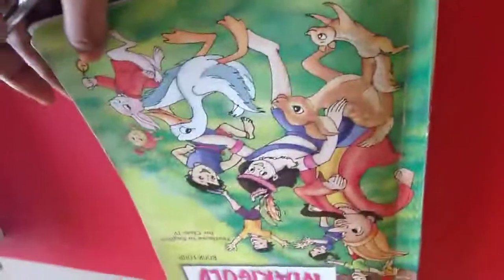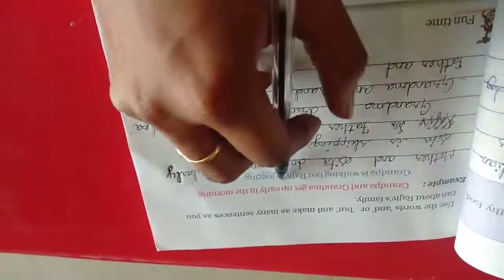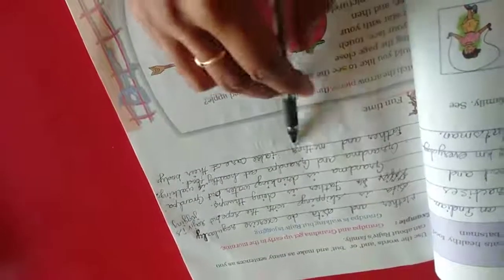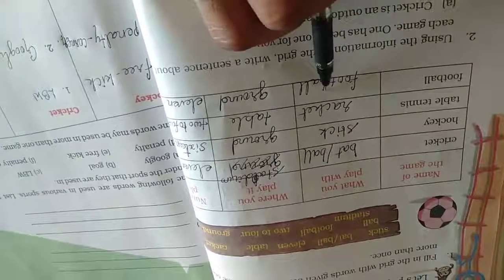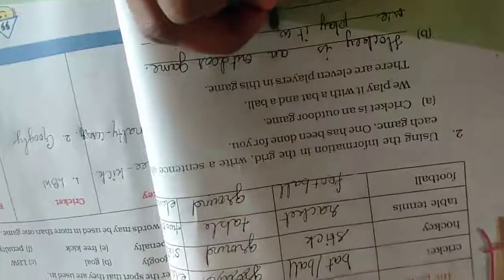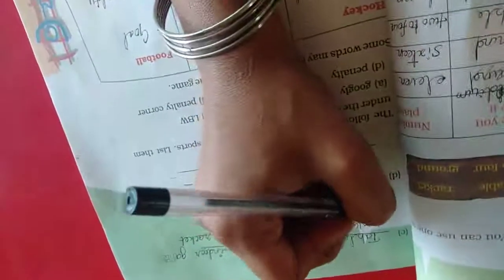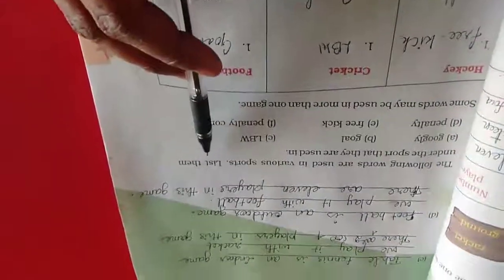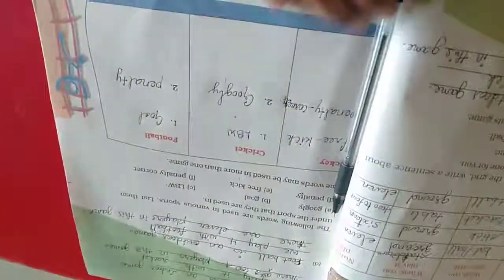Sjv Grade4 English Ln 3 Bookback Part2 1